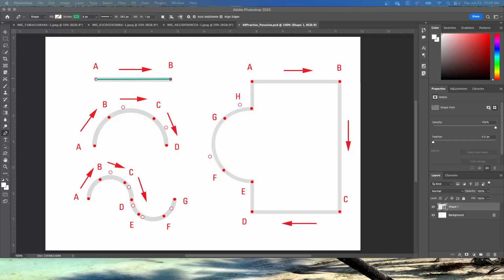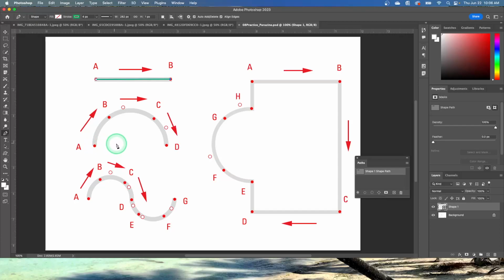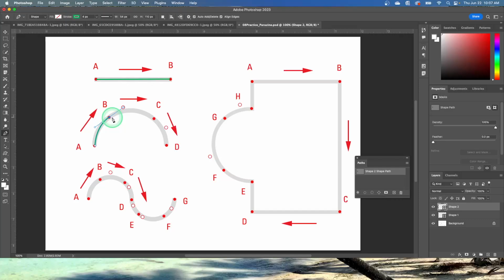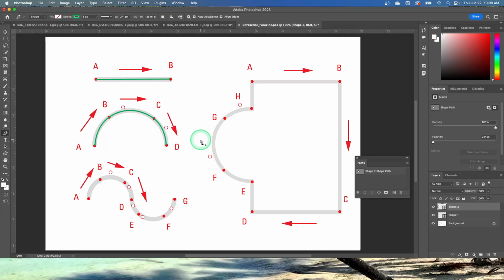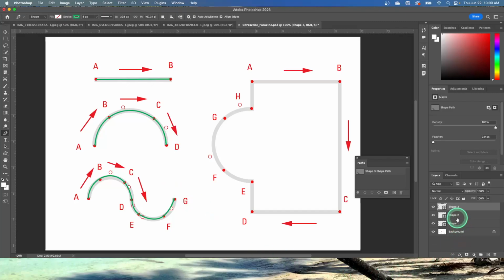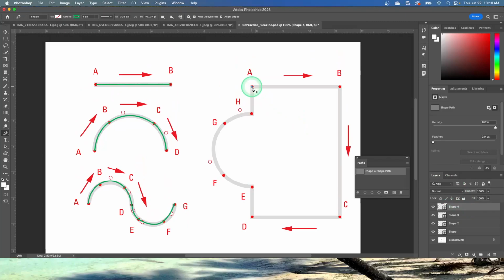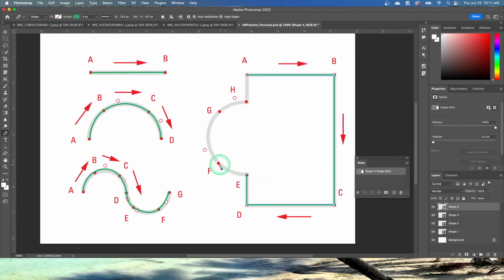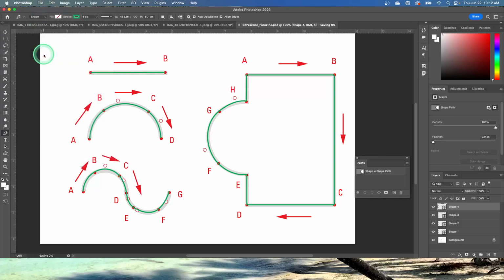Photoshop 2023 Lesson 8 3